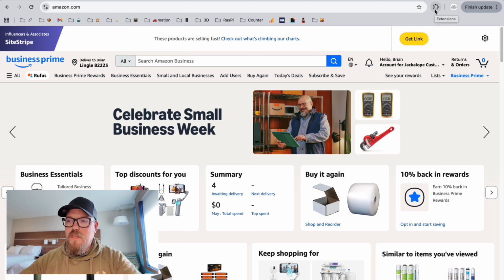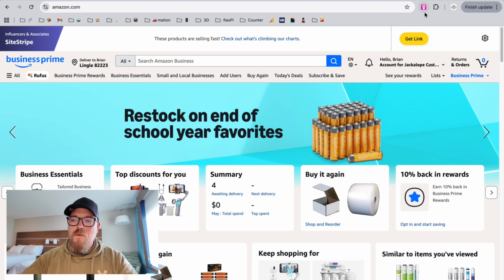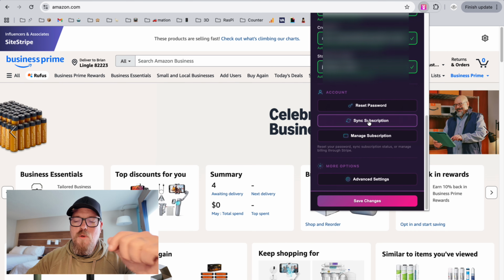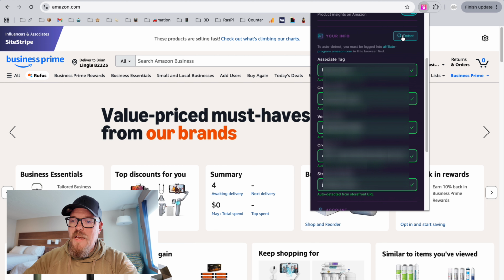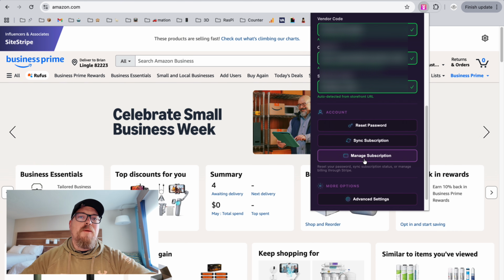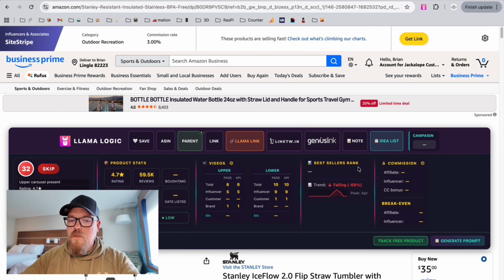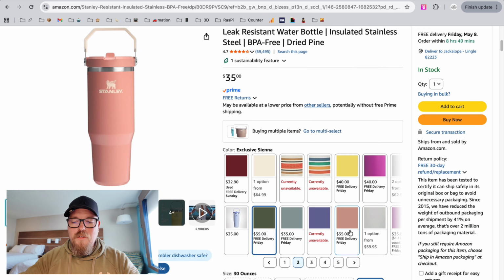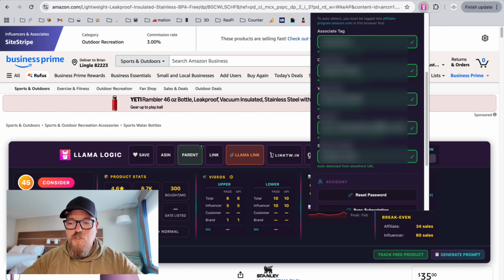Llama Logic for Amazon Influencers - Initial Setup and Configuration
Welcome to Llama Logic. This is the first video in the tutorial series and the one to watch before anything else. By the end you'll have the extension installed, your account synced, your subscription showing the right tier, and all of your Amazon identifiers loaded so the rest of the features work properly.

What you'll learn in this video:
- How to pin the extension to your browser toolbar
- How to sign in and create your account
- How to manage your subscription and force a sync if Pro isn't showing
- How to enter your storefront URL and creator name in Settings
- How to grab your vendor code, associate tag, and creator ID if they don't auto-populate

00:00 Intro
00:14 Pinning the extension to your toolbar
00:36 Signing in and your account
00:48 Sync subscription if it shows Free
01:00 Auto-detecting your Amazon identifiers
01:20 The Detect button if auto-detect misses
01:33 Manage subscription, password, and toggles
02:01 Confirming the PDP panel is working
02:55 Outro

About Llama Logic:
Llama Logic is a Chrome extension built for Amazon Influencers and Associates. It overlays product scoring, video carousel competition, Creator Connections campaign data, and commission rate info directly on Amazon pages so you can decide what to film without leaving the page. Free tier available. Pro is $25 a month or $249 a year.